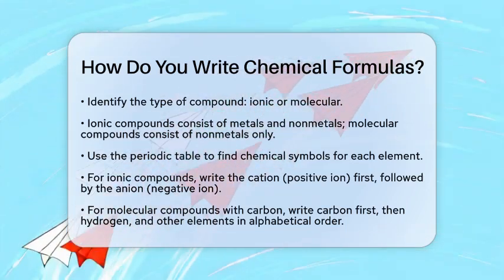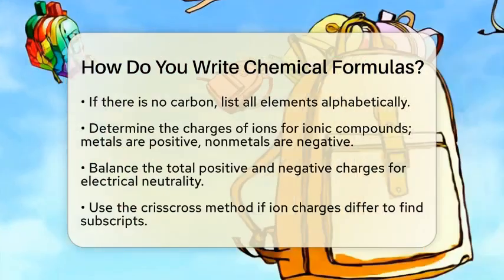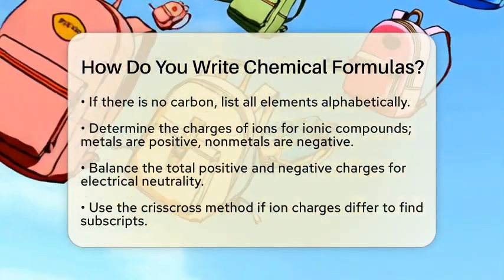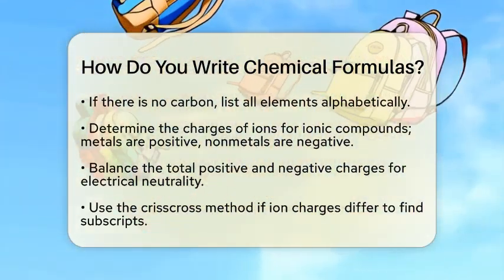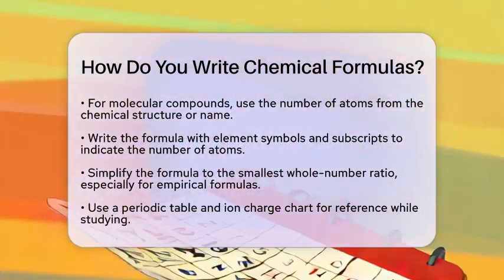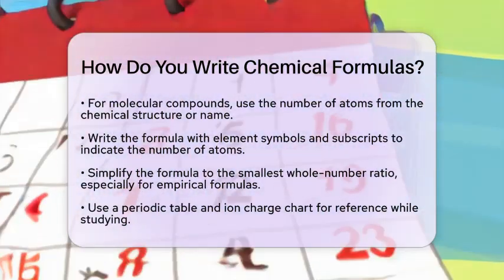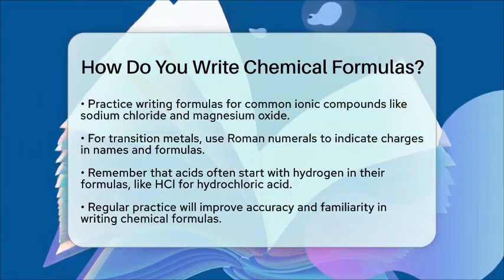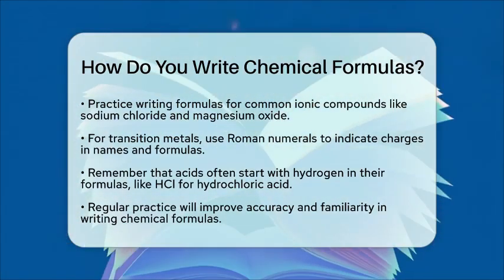How Do You Write Chemical Formulas? - High School Toolkit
How Do You Write Chemical Formulas? In this informative video, we’ll guide you through the process of writing chemical formulas with ease. Understanding how to write these formulas is essential for anyone studying chemistry, especially as you prepare for exams like the Regents Chemistry. We’ll cover the different types of compounds, including ionic and molecular, and explain how to identify them. You’ll learn how to use the periodic table effectively to find chemical symbols for each element, and we’ll discuss the importance of balancing charges in ionic compounds.

We will also provide tips on how to write formulas correctly with the appropriate subscripts and how to simplify them for clarity. Additionally, we’ll touch on the significance of recognizing exceptions, such as acids, and how they influence your formula writing. This video aims to equip you with the knowledge and skills needed to write chemical formulas accurately, which is key for naming compounds, balancing equations, and understanding chemical reactions.

About Us: Welcome to High School Toolkit, your essential resource for navigating the highs and lows of high school life. Here, we provide practical tips, strategies, and relatable content to help students thrive in their academic and social journeys. From managing time effectively and acing exams to building friendships and tackling stress, we cover all things high school.